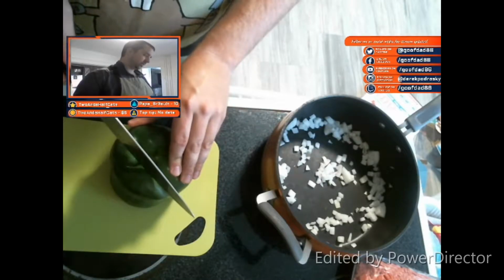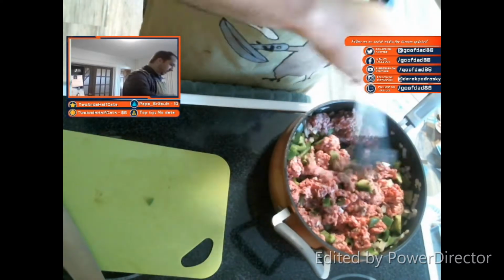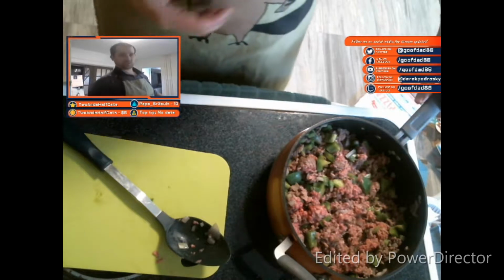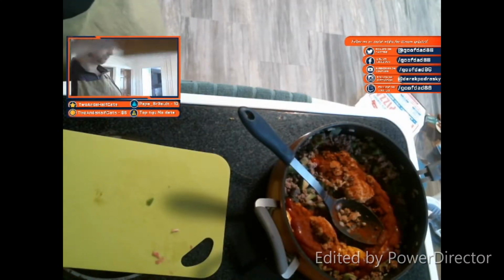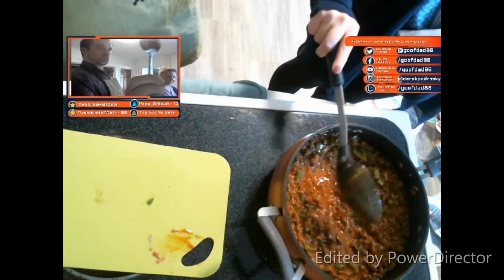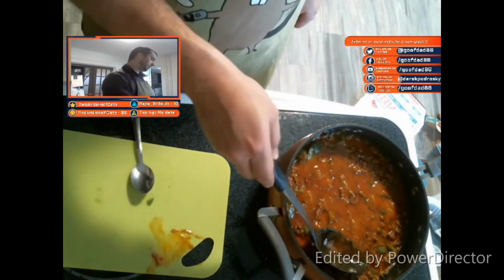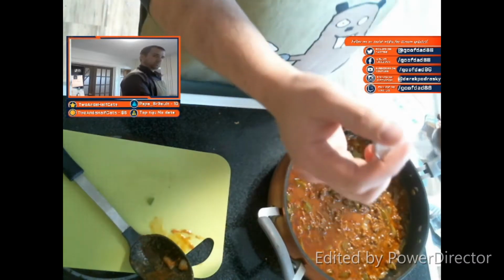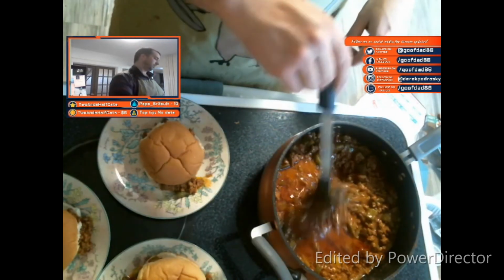Sloppy Joes. Bringing back childhood memories with every bit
Here is a classic recipe that everyone remembers growing up with alittle extra green goodness in the middle.

You can see me live cooking on twitch every Wednesday and Sunday